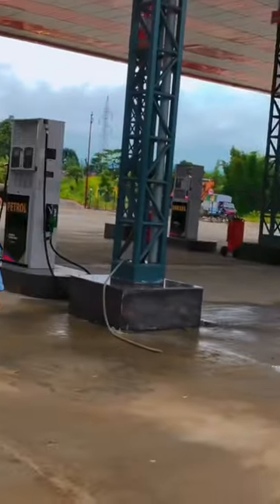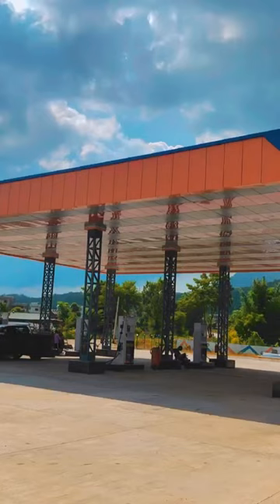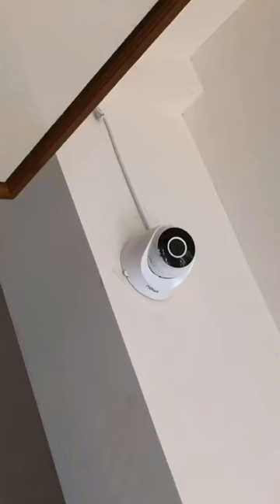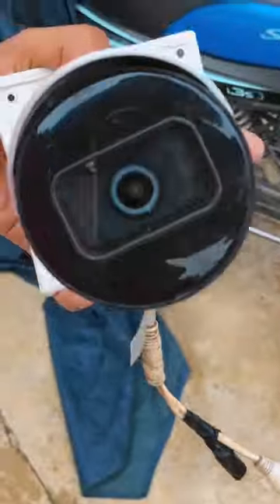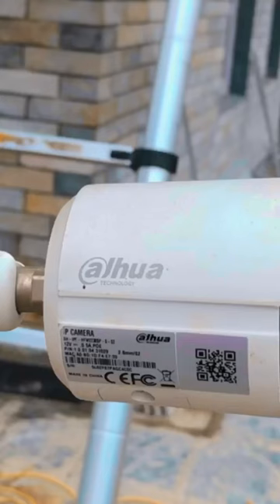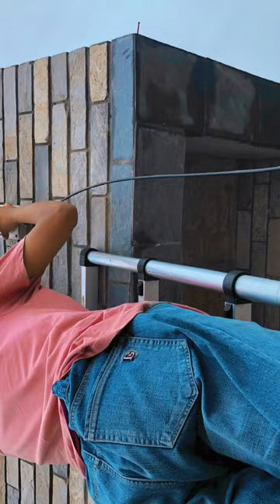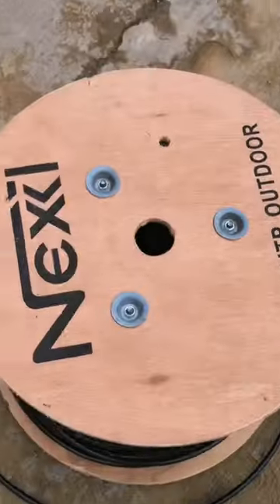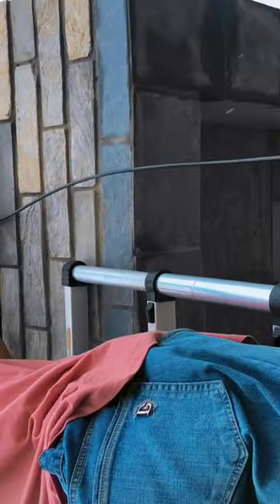We used Dahua CCTV camera